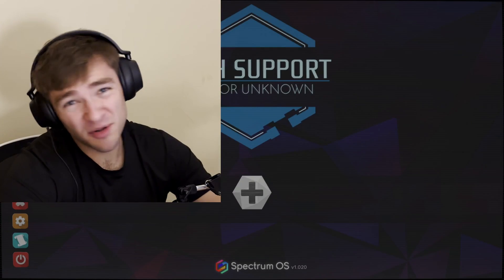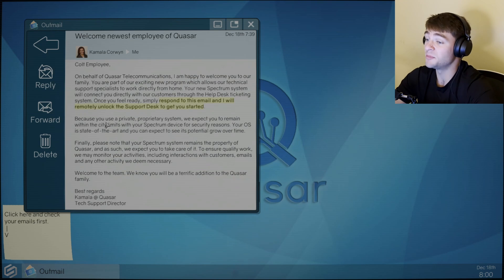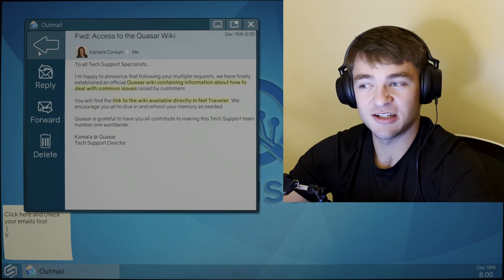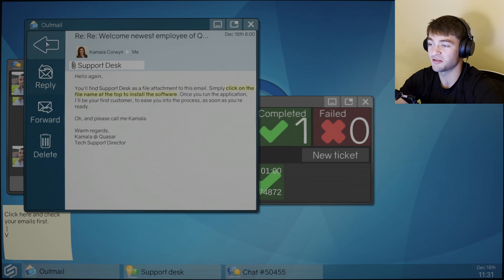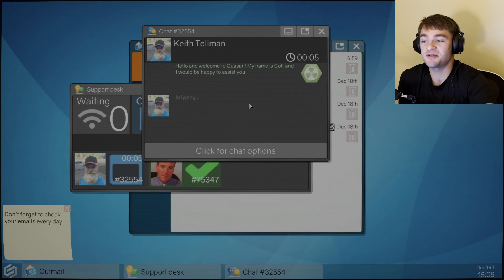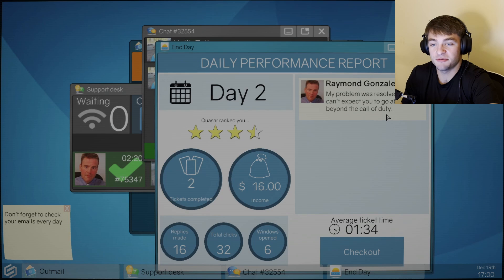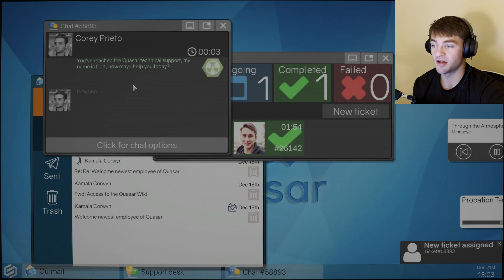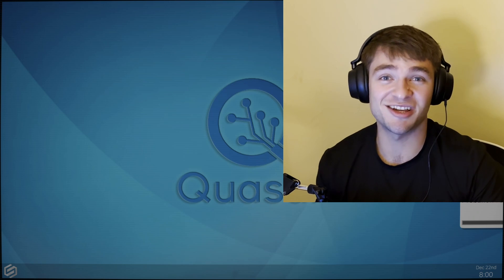WHAT IS YOUR PROBLEM? | Tech Support Simulator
Have you tried turning it off and back on again?

Title: WHAT IS YOUR PROBLEM? | Tech Support Simulator